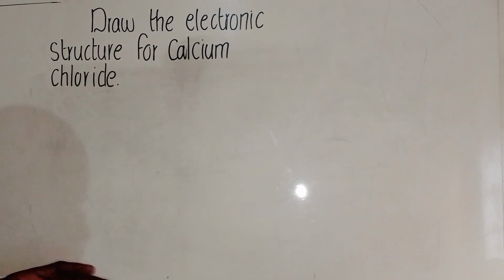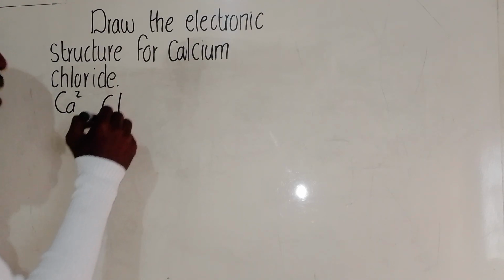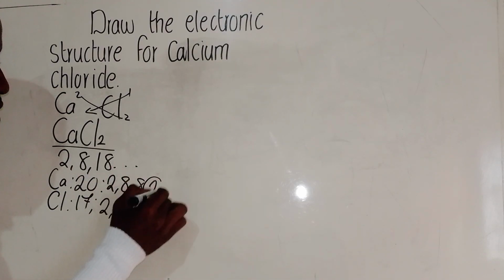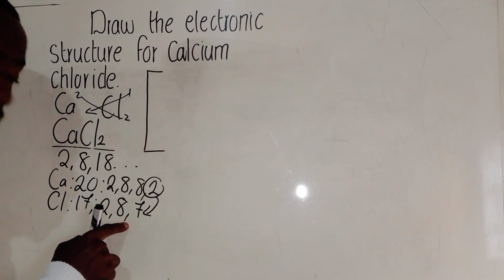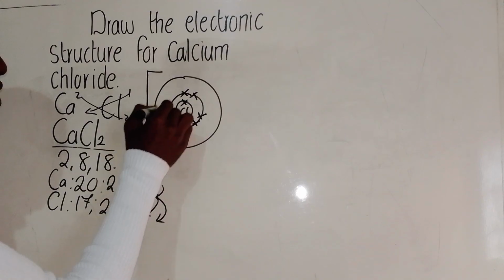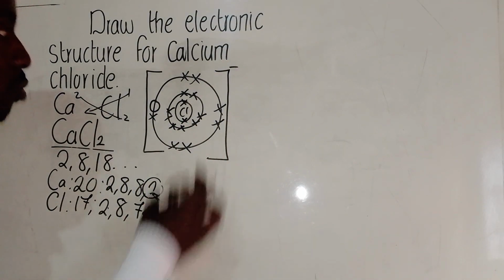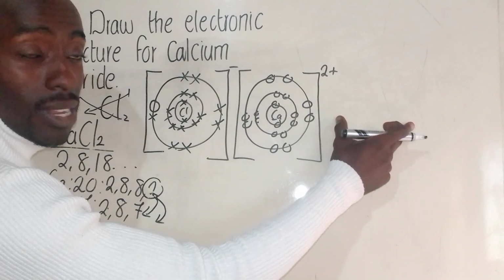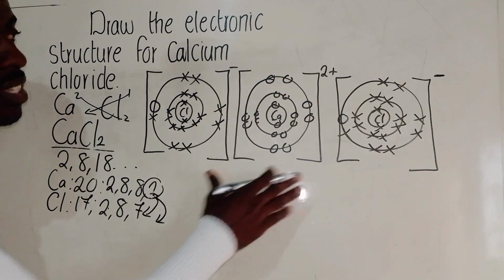Chemistry electronic 90